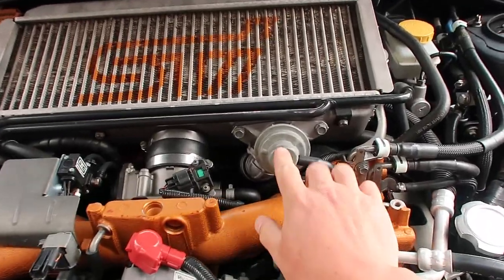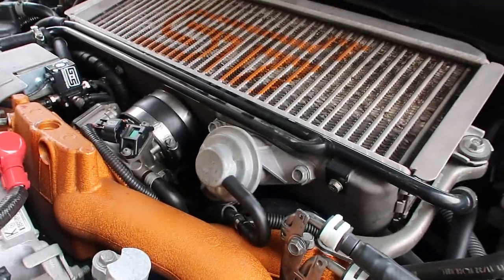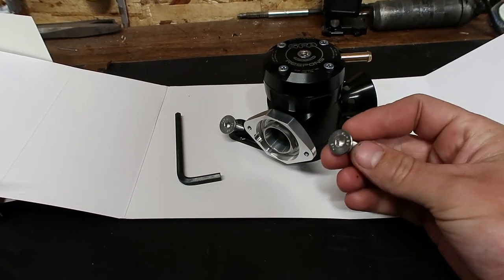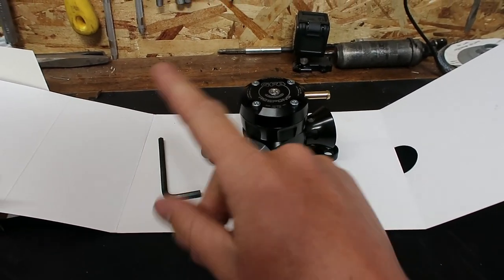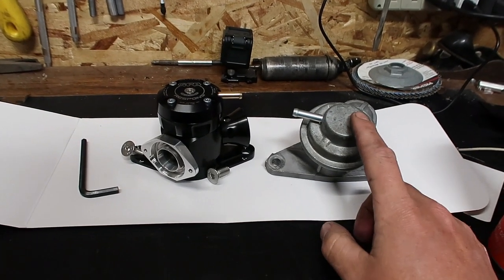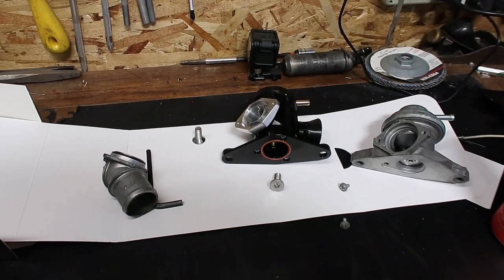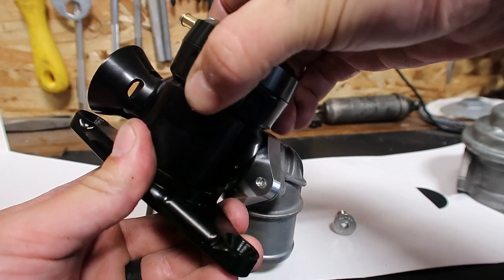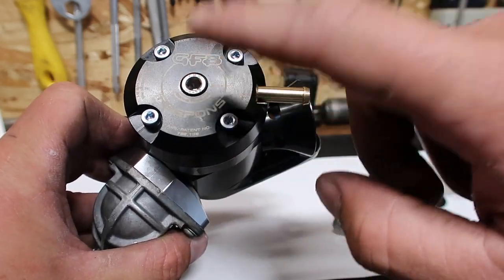Installing A Hybrid Blow Off Valve (Turbo BOV)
It time for me to do more upgrades to the STI. I probably should have installed this BOV a long time ago but there is no time like the present. While it is not necessary for every car it is a good upgrade over the factory unit. This Go Fast Bits Hybrid give the option to have a blow past valve or BPV or a blow off valve or BOV. Lets install this on the car and get it back up and running.